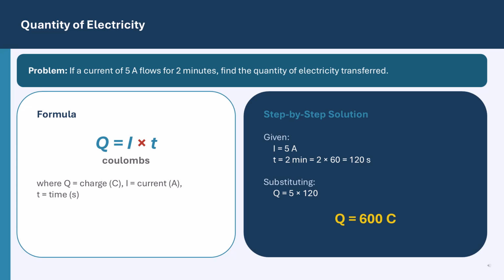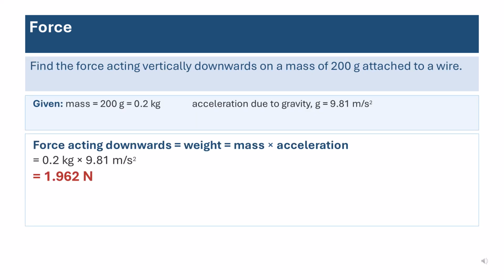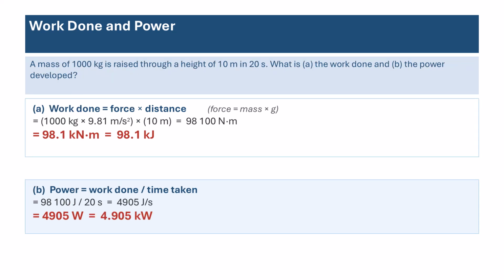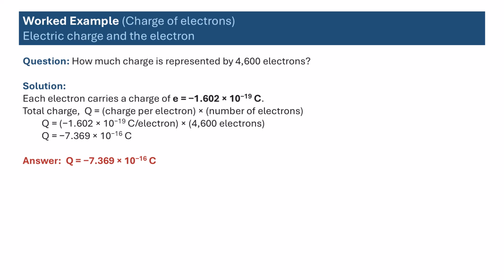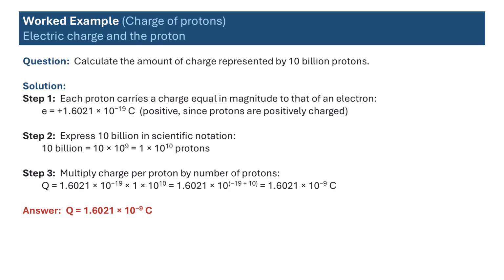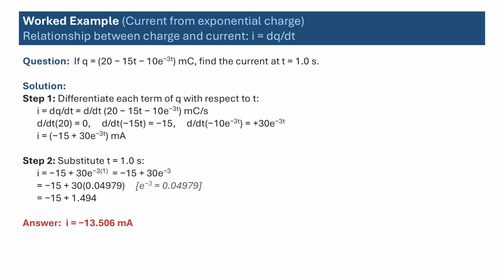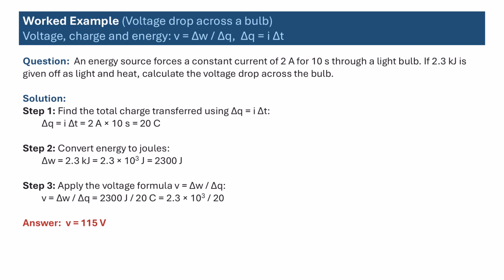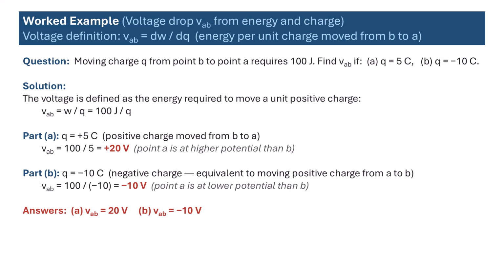100.003 Practice Problem Set 1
Master the fundamentals of electrical quantities and units with this step-by-step practice exercise video! 🔌⚡

Work through fully solved problems covering key topics including Quantity of Electricity (charge), Force, Work Done, Power, and Electric Charge of Electrons. Each problem is presented with a clear problem statement, given values, working formula, and complete solution — perfect for students studying electrical engineering, physics, or technical science.

This video guides you through real numerical examples with detailed explanations.

📌 Topics covered: Charge (Q = It), Force (F = ma), Work, Power, and more.